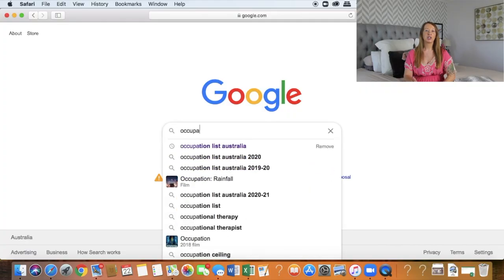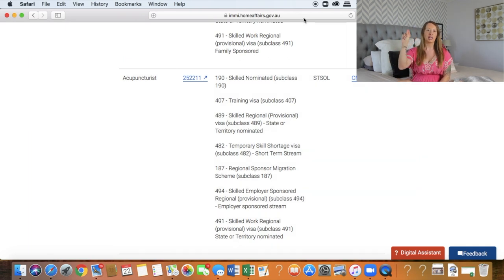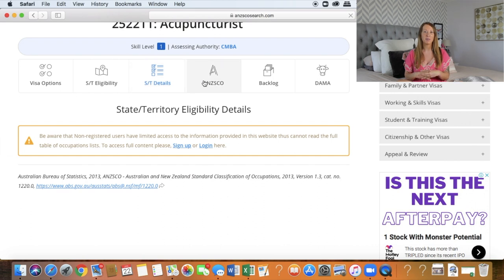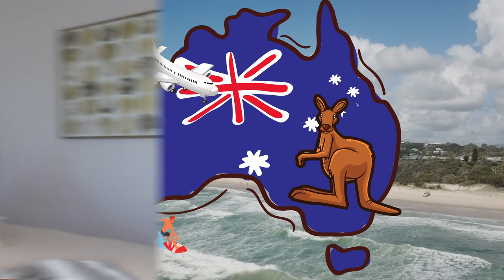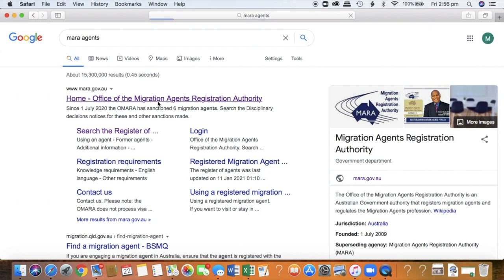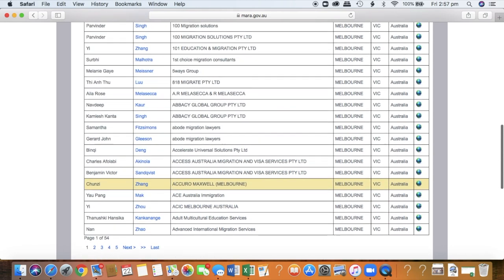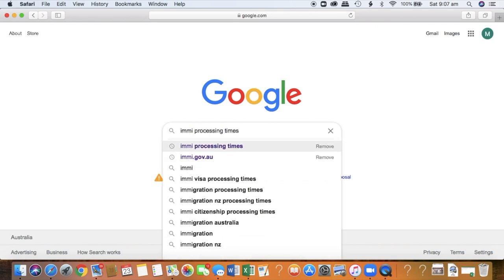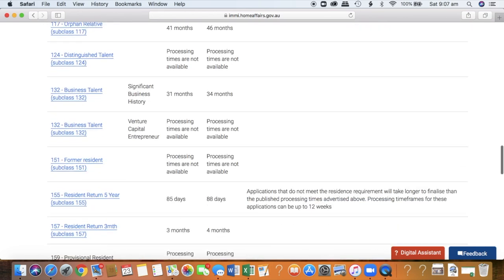Our Step By Step Guide To MOVING TO AUSTRALIA Part 1 // How To Emigrate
We hope that these tips will give you a better idea of how to move to Australia if you are at the beginning of your emigration journey.  From finding the right emigration agent, to getting your Australian visa, to knowing where to get the correct information, we hope this helps! We moved as a family to Australia 5 years ago, and remember how tough it was trying to find all this information out!

Much love,

The BAM Famalam xx